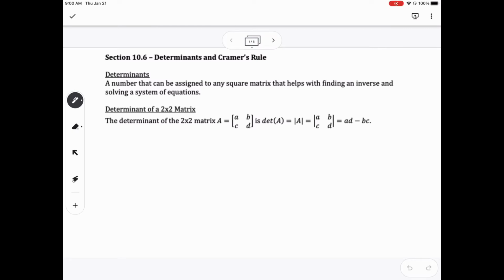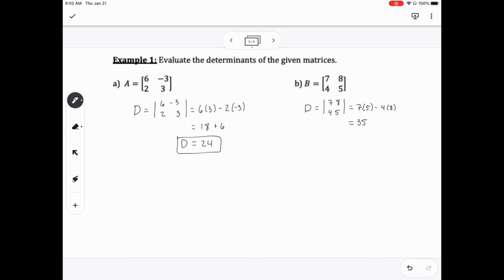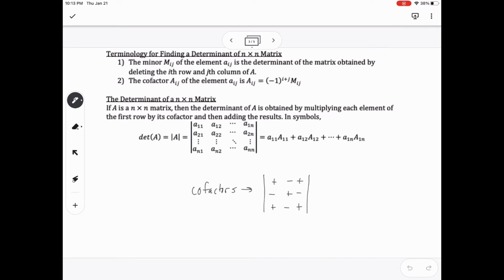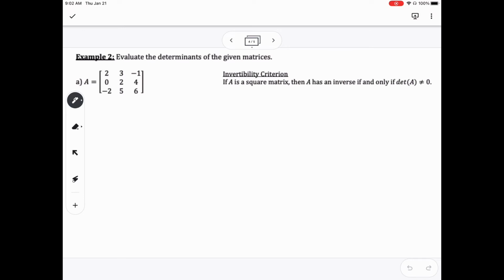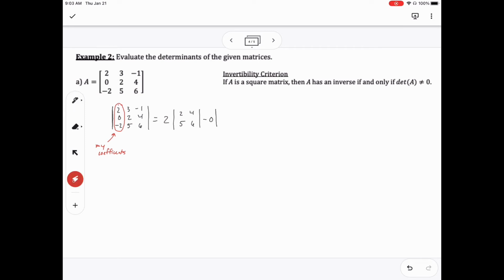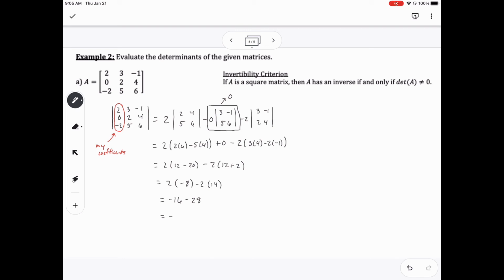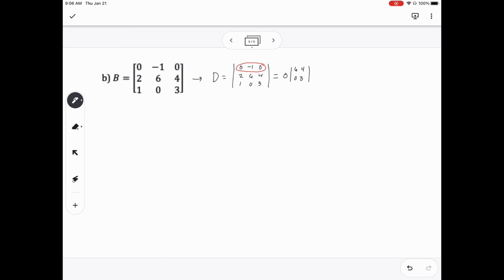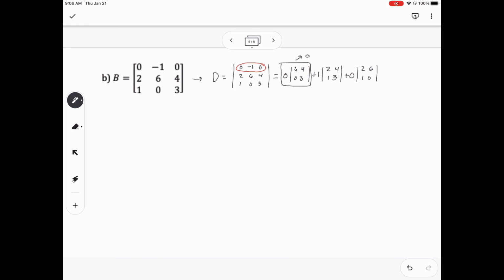Section 10.6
Finding determinants of matrices